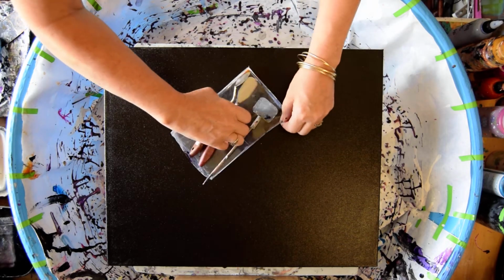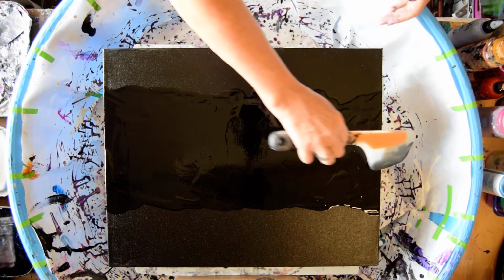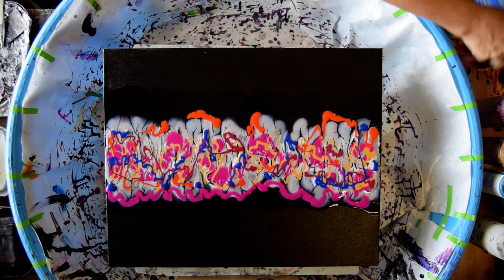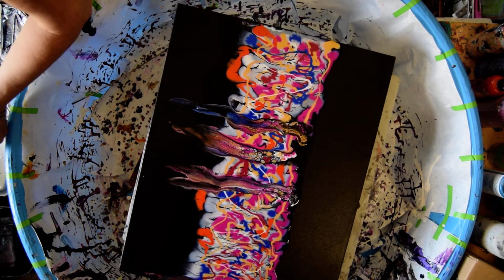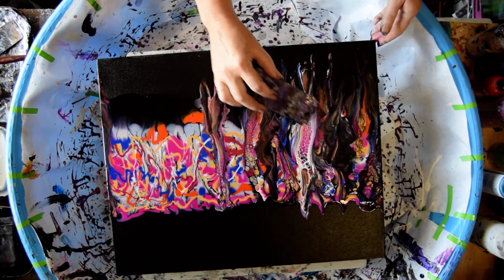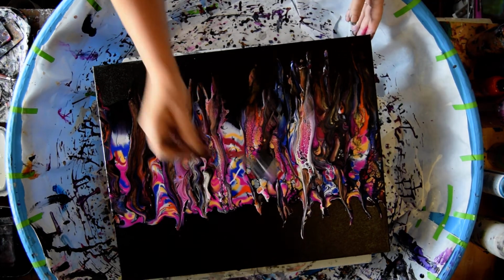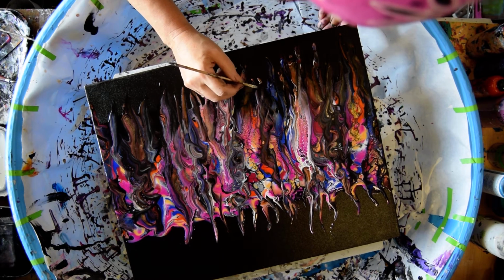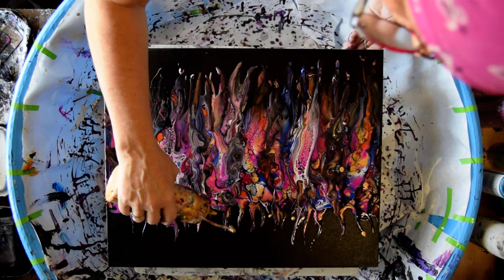#8790 New Years Party Swipe Contemporary Art Fluid Acrylics 7.08.2022intuitive art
Primary Elements=P.E.s (Pigment Powders) Prizm Pours Colors=P.P. -listed-P.P. Chantilly Lace
P.P- Mystie Veil  P.P.- Moody Lilac-P.P.-Opalite-P.E.-Ginger Flower-P.P.-Mayan Gold
P.P.-Mix of Orange Crush w added Big Apple-P.P. Poinsettia-P.P. Blue Velvet-P.E.-Interference Violet

I added  Royal Sapphire after the video, few days passed and I felt it was a necessary addition to complete the composition.

 I am using a 16" x 20"x2" stretched canvas.I am using mostly Prizm pour acrylic colors and Primary Elements Pigment powders by Colour Arte. Recipes for mixing Prizm Pour paint, for general pouring. The Prizm Pour Acrylic paints are mixed with Vivid Poly Pour or Vivid enamel( both available from Colour Arte )to both extend and help them flow more easily. In a container begin by adding 25% of your expected volume of GAC 800, fill with Vivid poly pour or Vivid enamel, to just more than halfway full. Fill the remainder with paint color sure to leave room to mix. Mix thoroughly and transfer to a larger container such as a squeeze bottle or a container with a very tightly fitting lid. If you are using Floetrol I recommend(at most) an estimated 10% of the total already mixed. A squirt of distilled water to thin if desired. Recently I have begun to add a squirt of Jo Sonja gloss varnish for shine instead of water to thin.

The usual Cell activators used here are mixed into Aussie Floetrol, estimated 3/4 Aussie Floetrol1/4 paint, alternative mixtures can also be a half and half mixture of Aussie Floetrol… depending on your preferences. I have found a number of brands that work for me, including Golden colors. Colors by Atelier favs are Rich Gold and Black,1 by Masters Touch( Dioxazine Purple), Pebeo's acrylic iridescent Gold -Iridescent Blue Violet, Iridescent blue-green 1/3 acrylic paint added into 2/3 Aussie Floetrol. Heavier viscosity recipes work too. I like 50-50 also. Other colors can be used as cell activators. An alternative Cell activation recipe using American Floetrol (same ratios)must include 10 drops of Minwax pre-stain wood conditioner added for every 2 ounces of mixed paint. Other recipes for drops added may vary. This works for me. I strongly recommend adding GAC 800 by Golden as an addition to all colors (25%) to avoid crazing. This is especially true if you are using the bloom style of pouring paint if you have not allowed the paint to stretch as far as it will go. All the paints I use are acrylic paints mixed with additives to help them flow more easily.
I advise a well-ventilated room and those with respiratory issues to avoid paint pouring or use a respirator.

Air bubbles in the paint should be released before they result in hard dry bubbles. A sharp object such as a skewer is used to remove the bubbles in evidence while the artwork is still wet. Also if there is no house-paint base being used, a torch lightly passed over the surface to pop bubbles is also acceptable.

 Every day I learn new things. I will never stop experimenting, and I am happy to share what I discover with you. To see finished wet and dry versions of all my Youtube demonstration artworks for sale, visit my Expressionist Art Studio Gallery Fans and Collectors group on Facebook. The link is included in the Link-tree just below the top of this page. These artworks are my art therapy and my living.
I am priscilla batzell instinctive spontaneous painter of contemporary art.